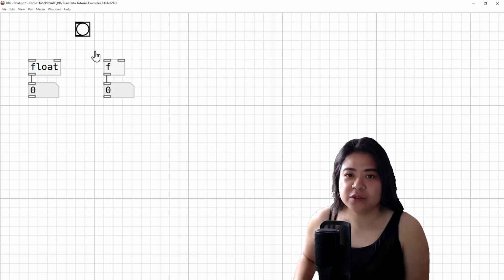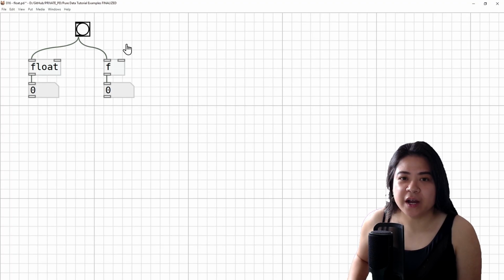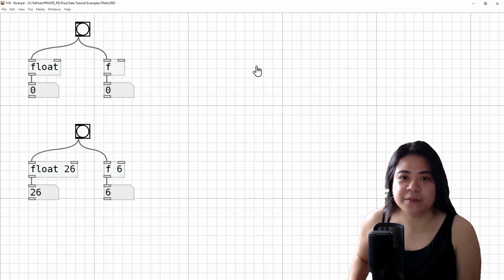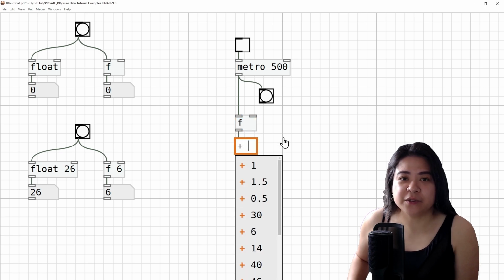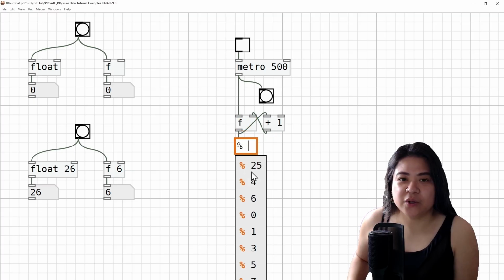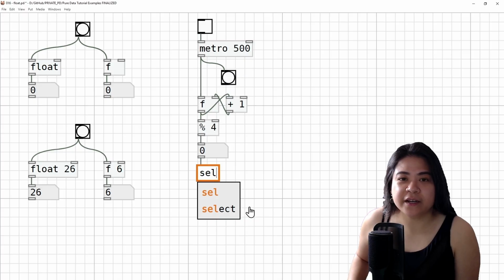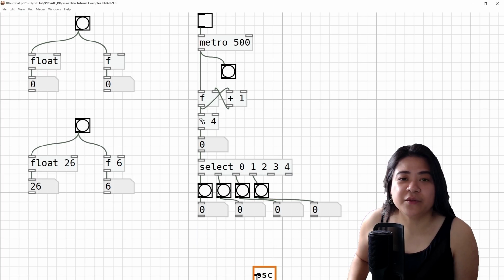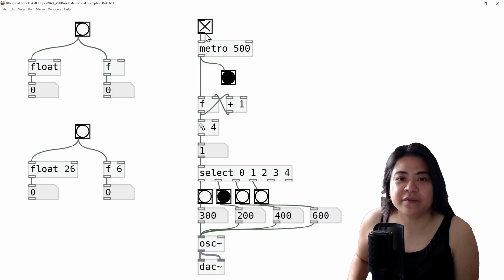(16) Pure Data Tutorial - Create a simple sequencer using [float], [%] or modulus, [select]